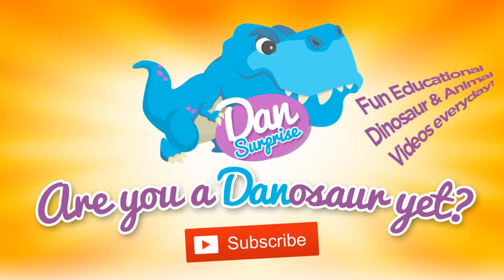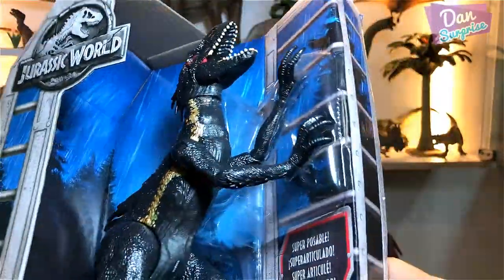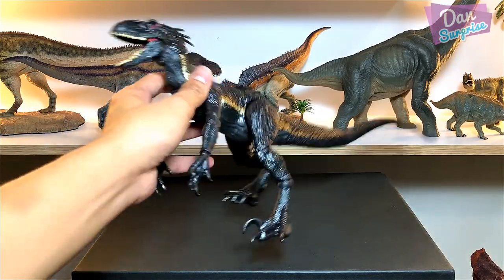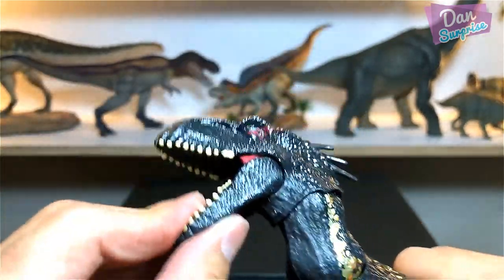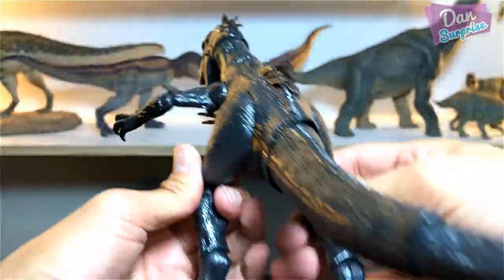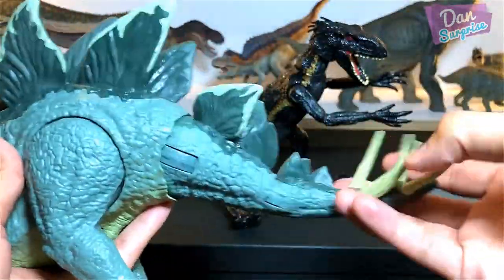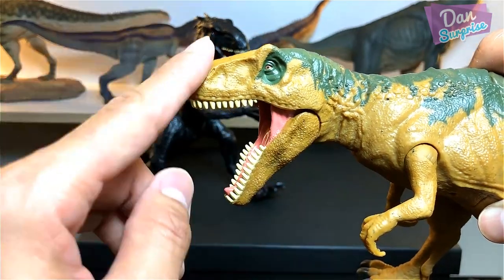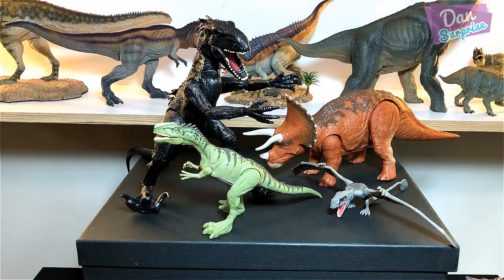Indoraptor and other Jurassic World Figures